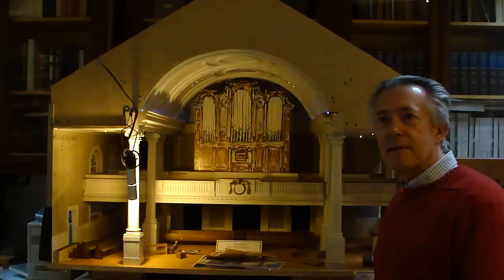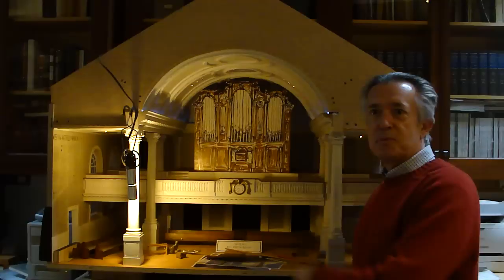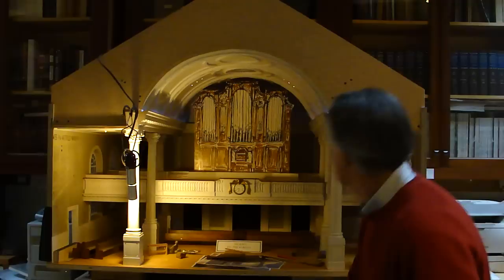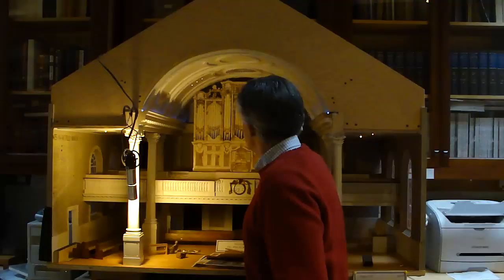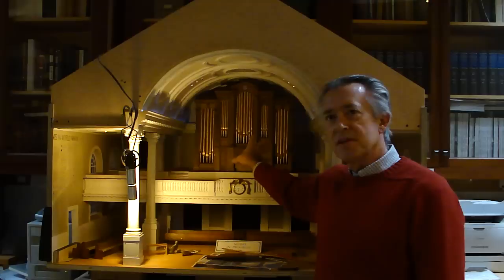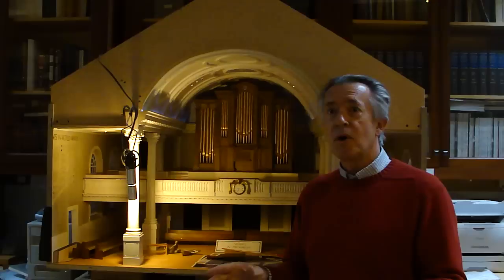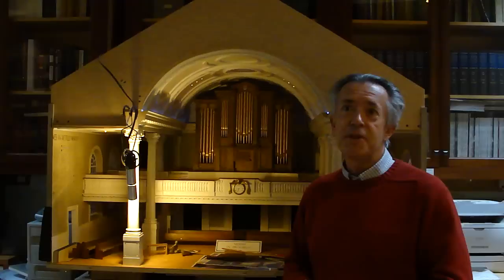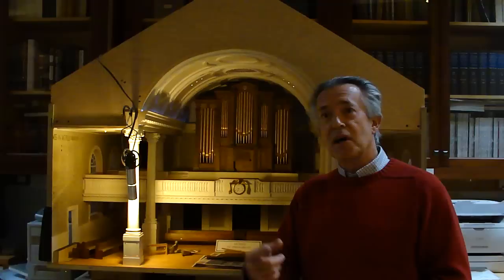Greg Bover Shows How An Organ Is Designed At C. B. Fisk Part I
This is part of a multi part video series we will run this week in anticipation of the Saturday Nov 13th Open House in which the public is invited to play the organ and see the masterpiece in person.
For the rest of the series check back throughout the week.